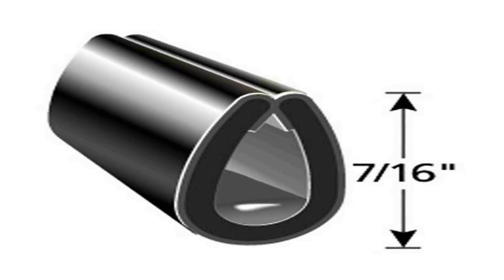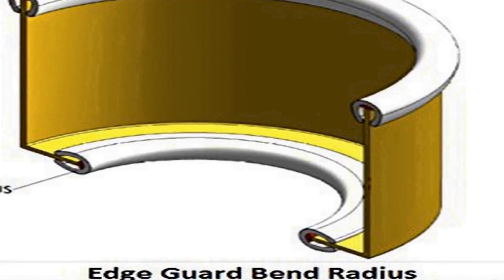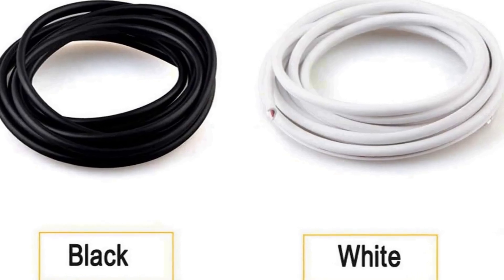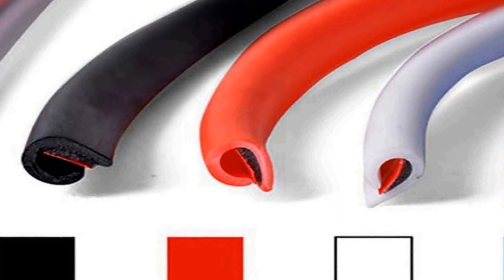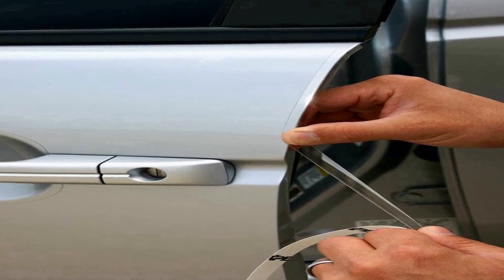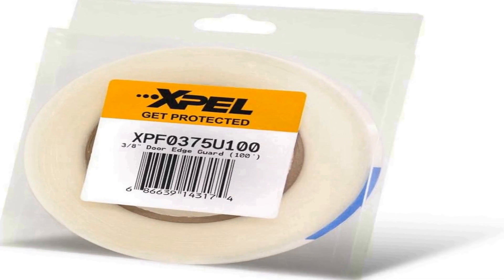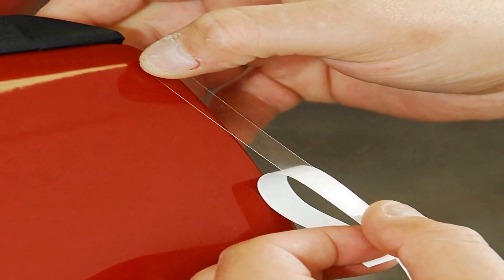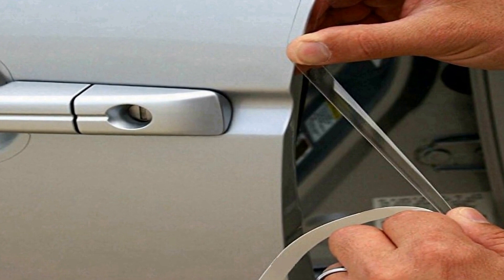Top 4 Best Car Door Edge Guard 2024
No 1 XPEL (XPF0375U100) 3/8" x =
No 2 XPEL Clear Universal Door =
No 3 Cozylkx 5M Car Door =
No 4 Trim-Lok Edge Guard – =